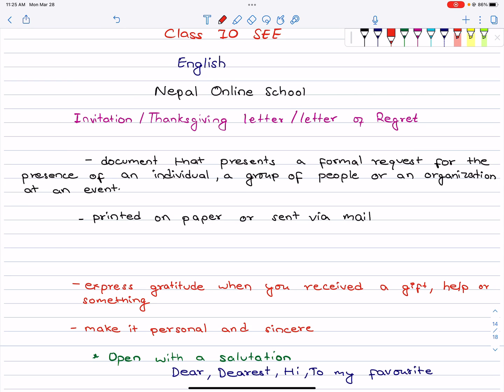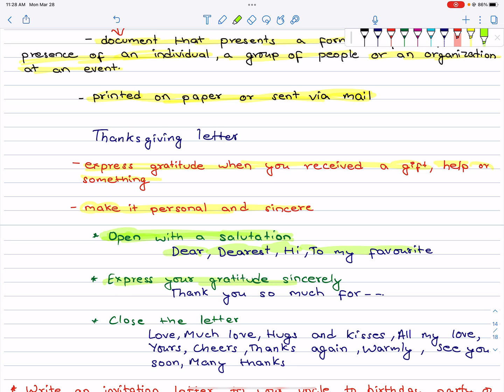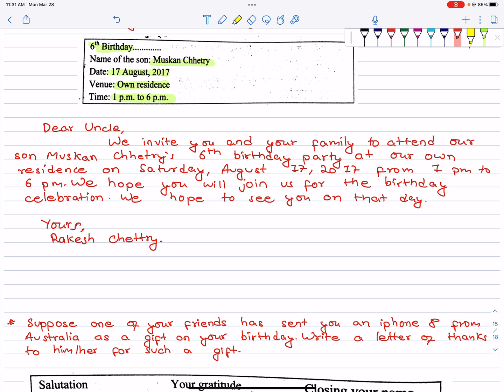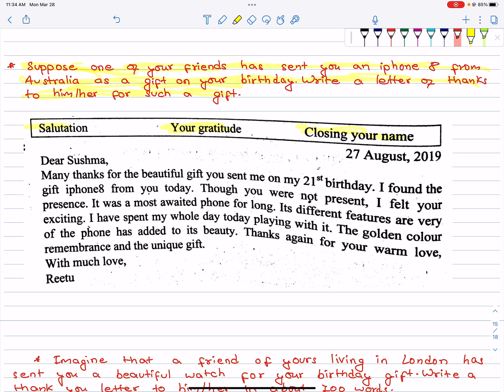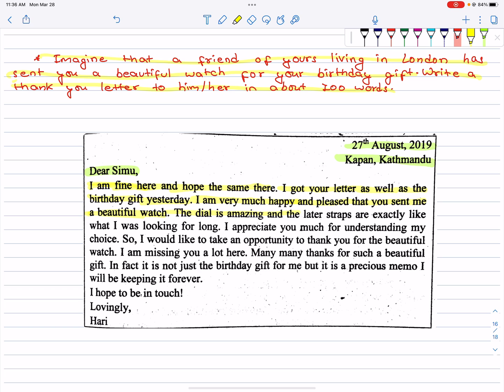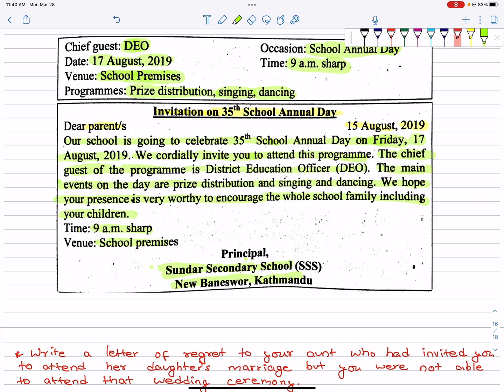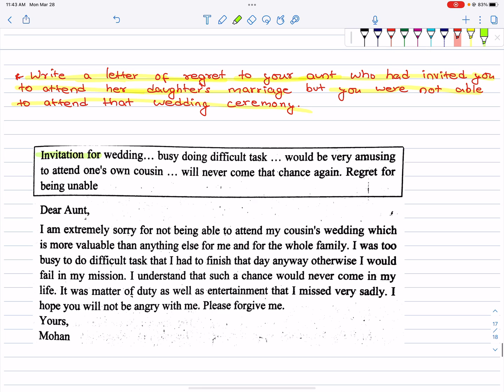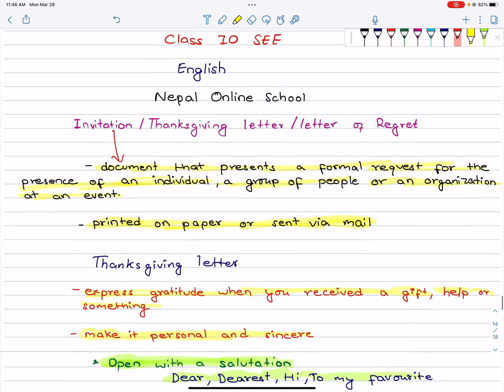Guided Writing | Class 10 SEE | Invitation, Thanksgiving Letter | English | Nepal Online School